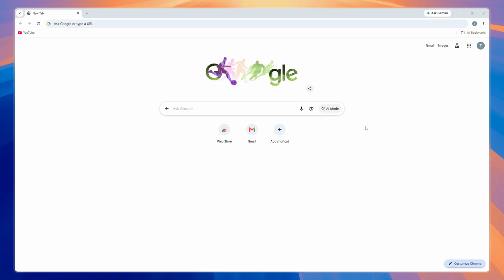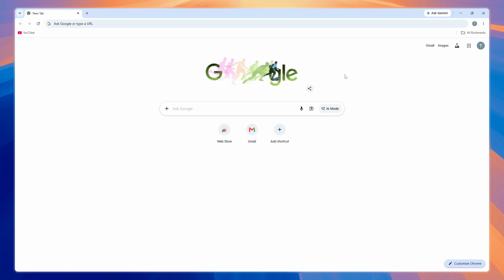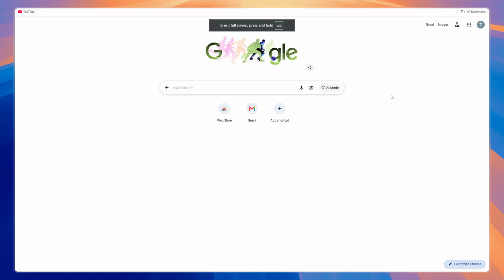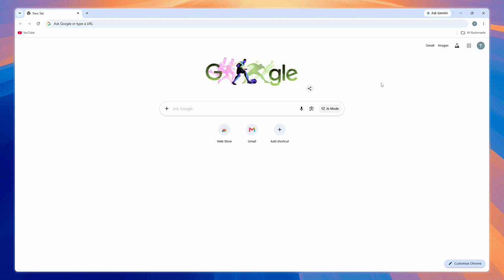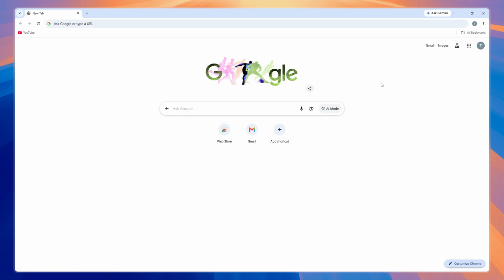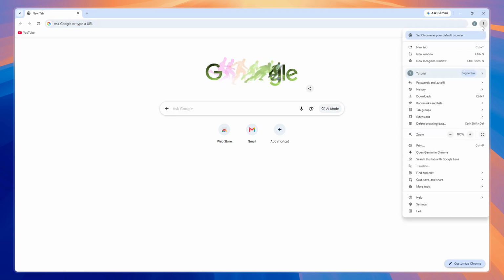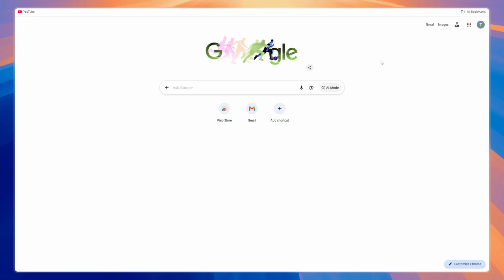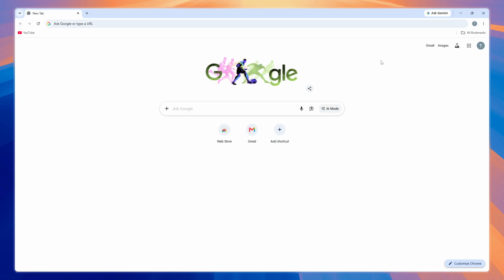How To Enable Or Disable Full Screen Mode In Chrome Web Browser | Tutorial 2026